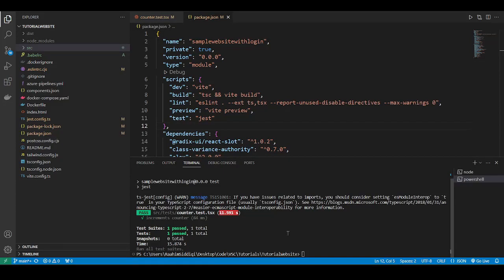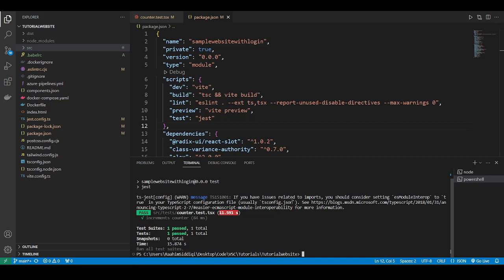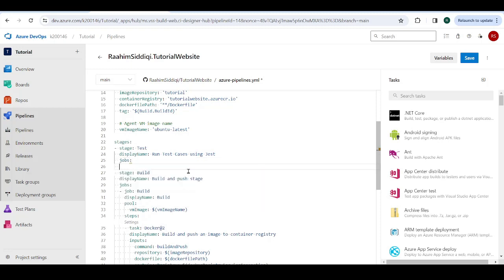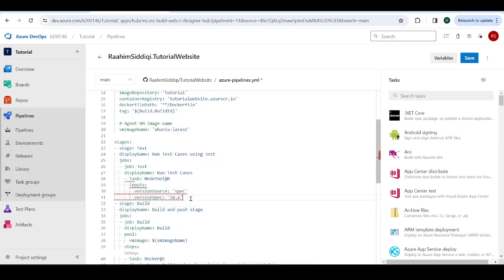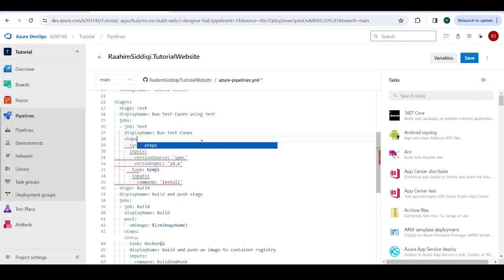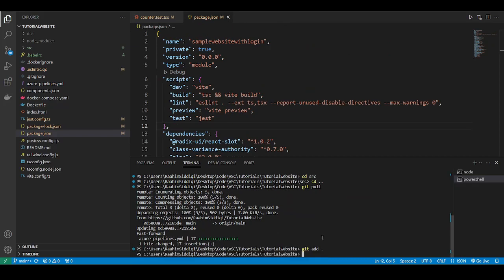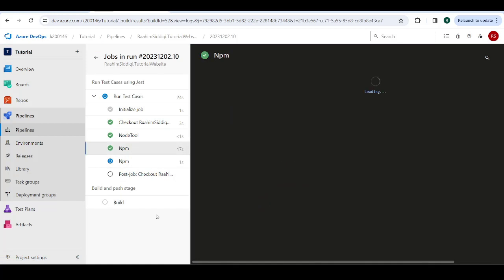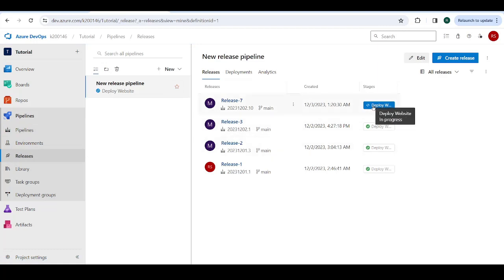Add Jest Test Cases to CI Pipeline in Azure Devops React App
Automate Testing as a part of your workflow using Azure DevOps and the JEST Testing Framework.